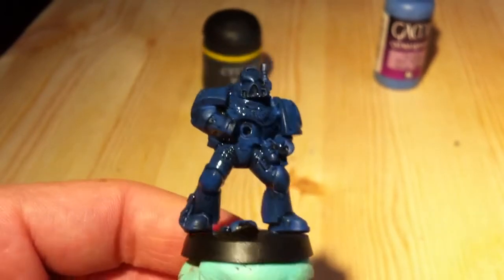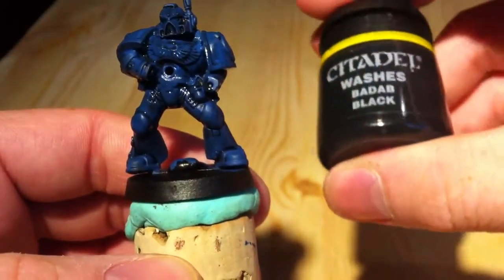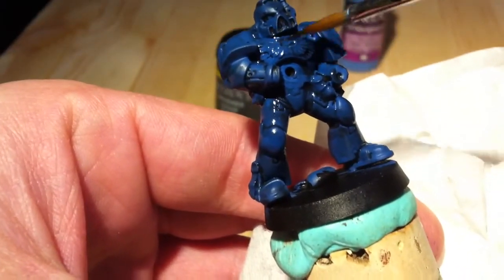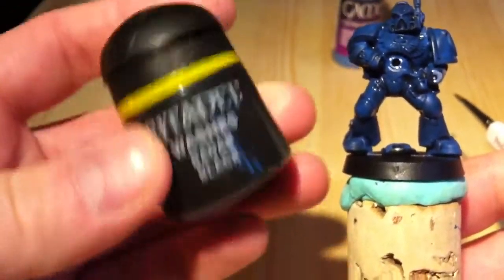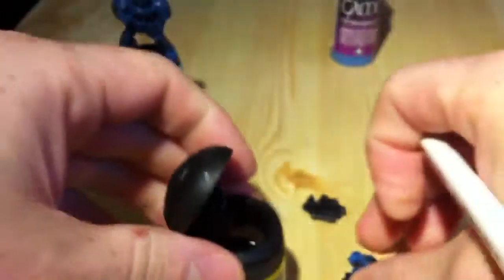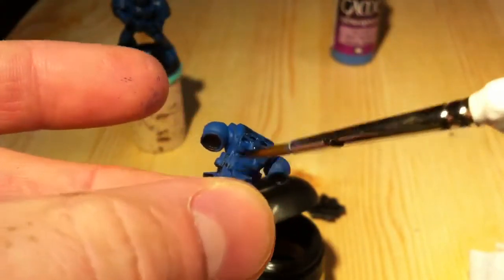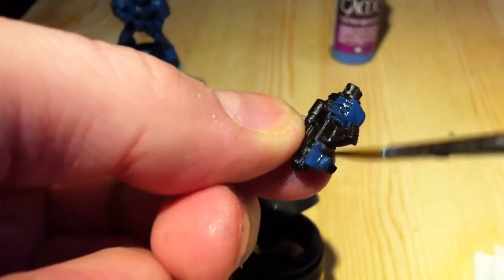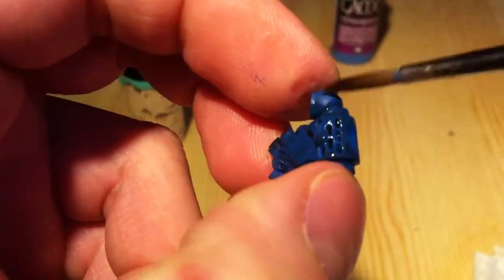Ultramarines Painting session part 2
Hello YouTube
Getting badab black on it